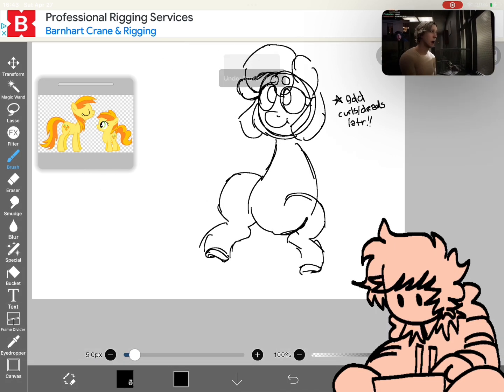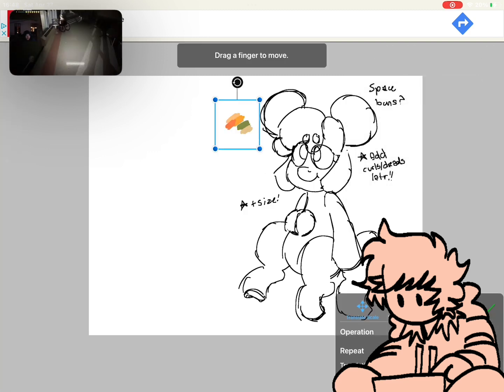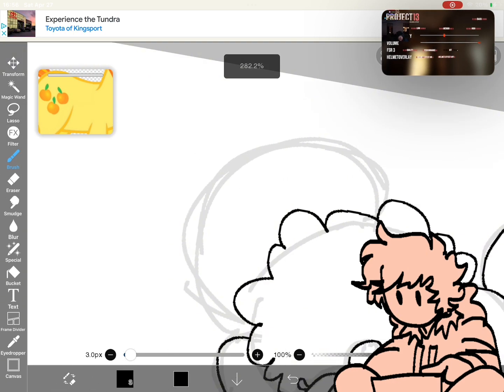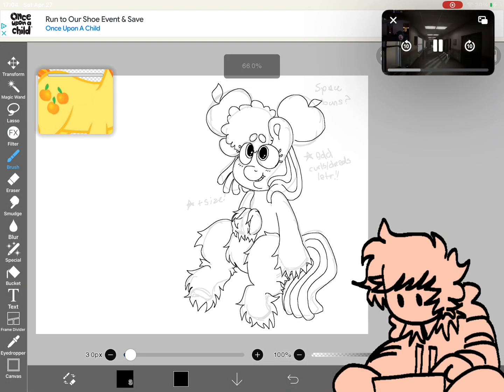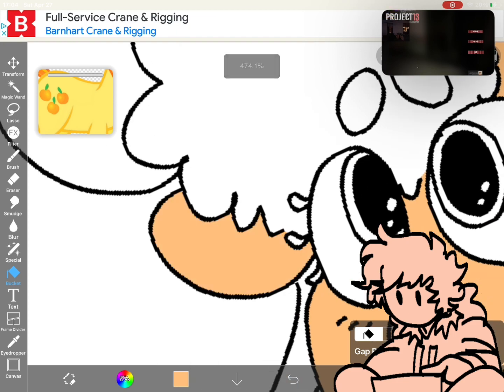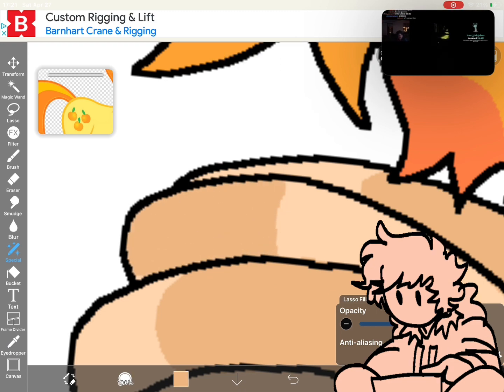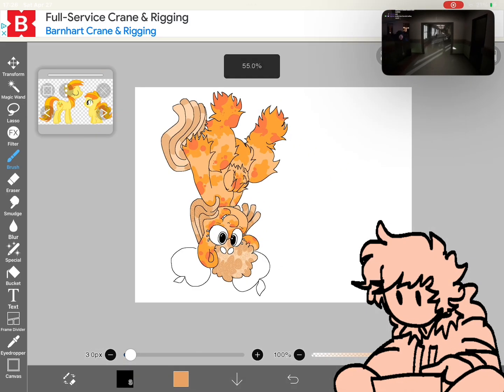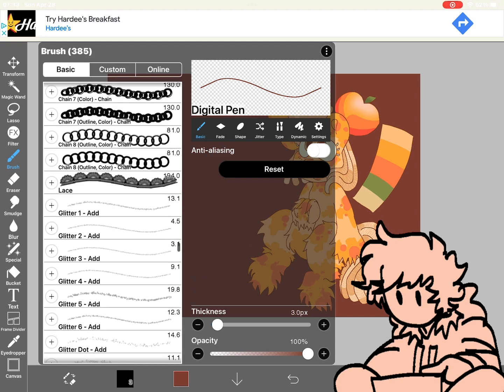MY FIRST EVER MLP REDESIGN!!! // IBISPAINT X//